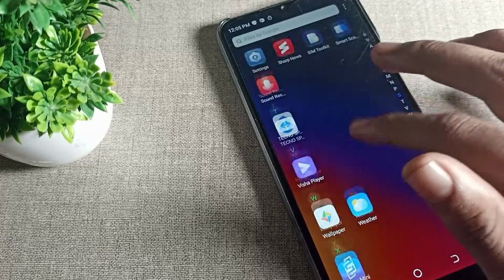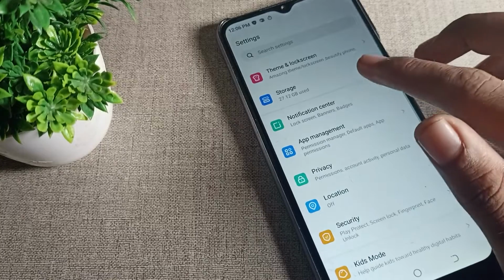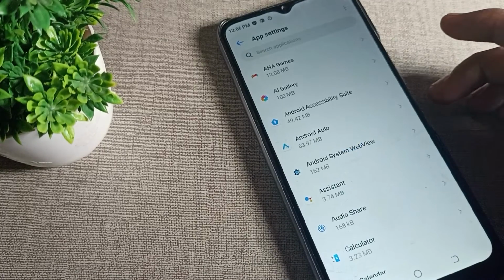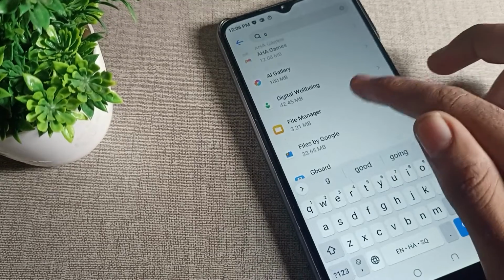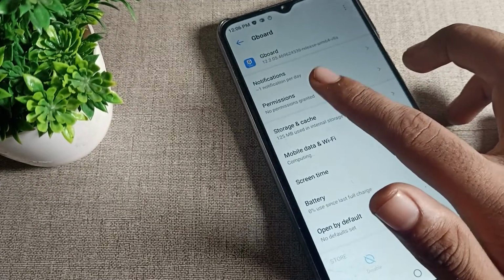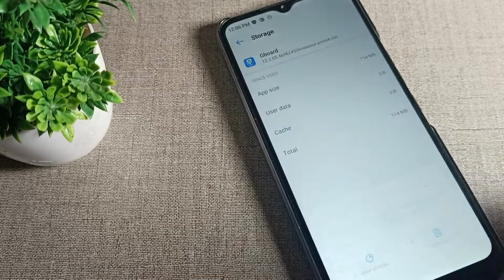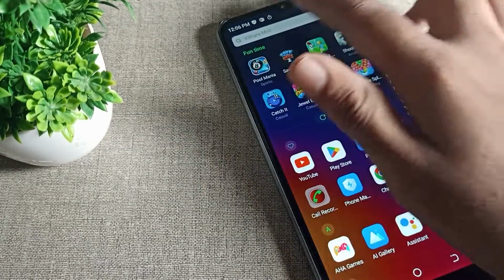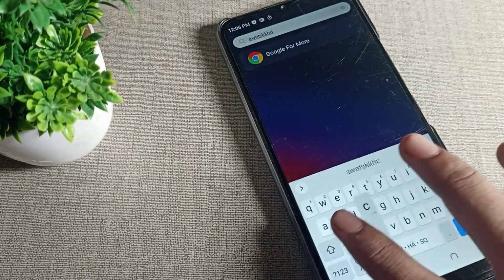How to Fix keyboard in Tecno Spark 7p phone, keyboard is not working